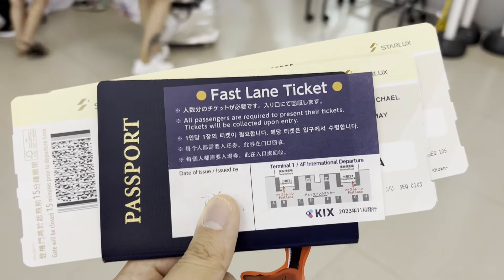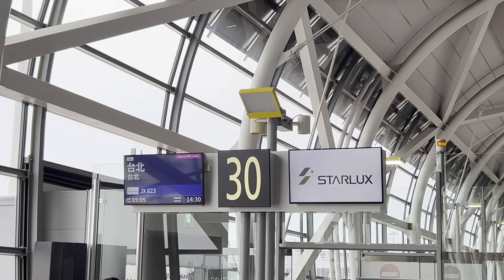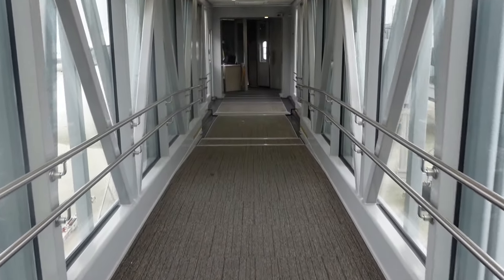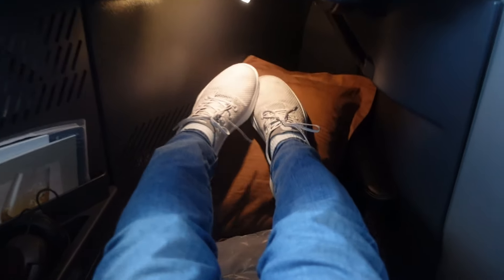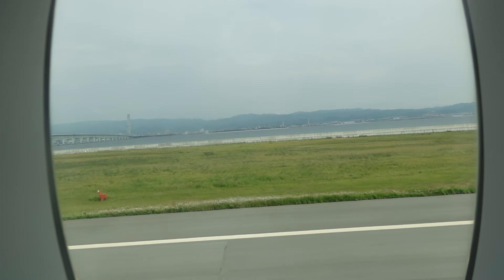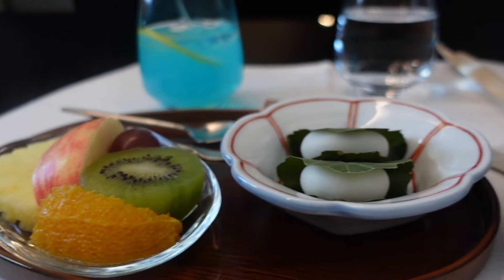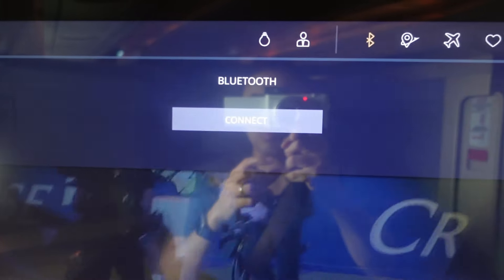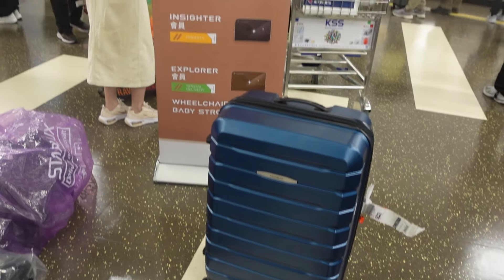Starlux Airlines Business Class: KIX to TPE (A350-900): Osaka to Taipei (Best 2 hour Flight Ever!)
I just flew the best 2 hour flight of my life aboard Starlux Airlines business class product on the A350-900 airplane. I flew from Osaka, Japan (Kansai International Airport) to Taipei, Taiwan. Flying Starlux Airlines was the best time of my life because the flight provided me full meal service, a full lie-flat seat and boba tea latte. That is right! You get served boba on the plane!
Please join me as I share my experience flying Starlux Airlines business class from Osaka, Japan to Taipei, Taiwan.